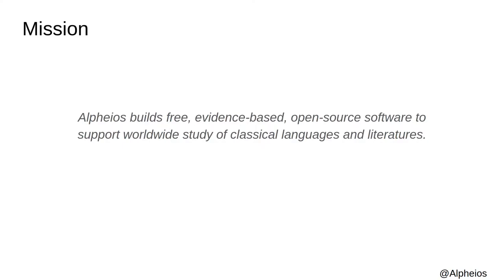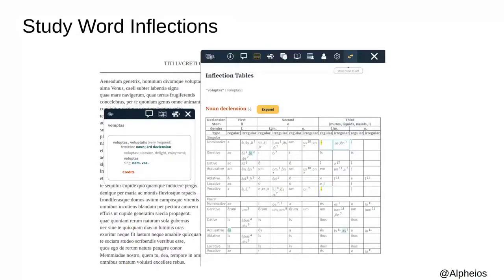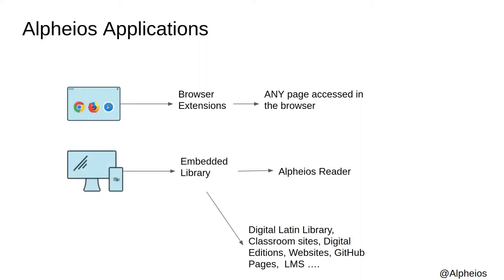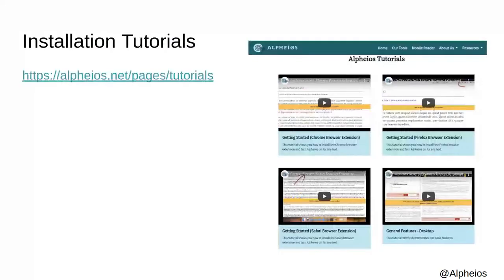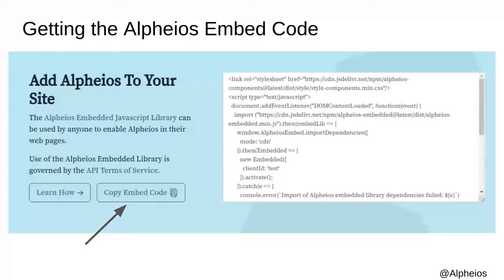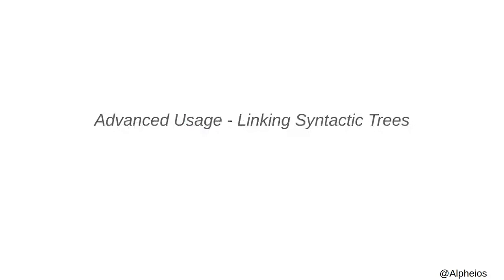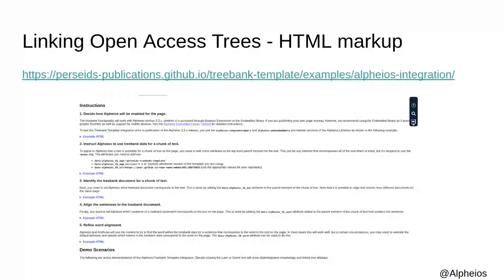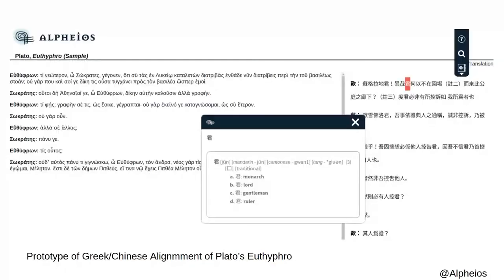Creating and Enhancing Teaching Resources With Alpheios - ACL 2020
ACL 2020 Presentation - Creating and Enhancing Teaching Resources with Alpheios